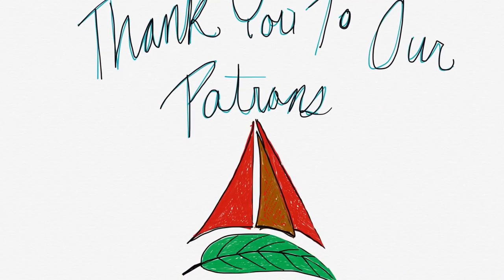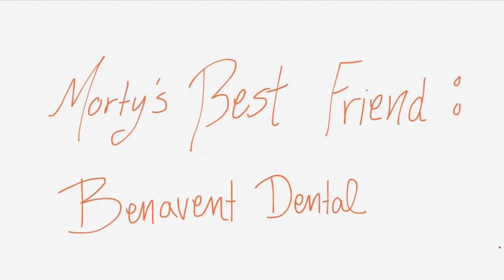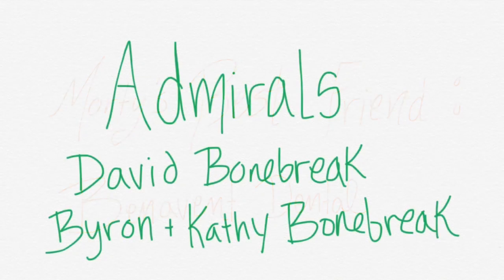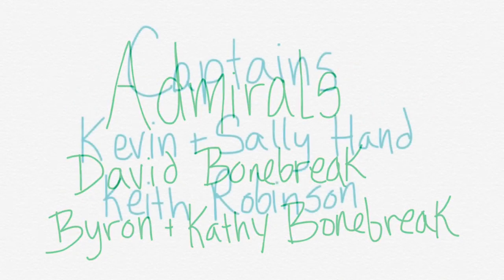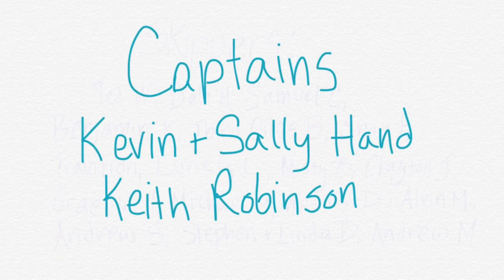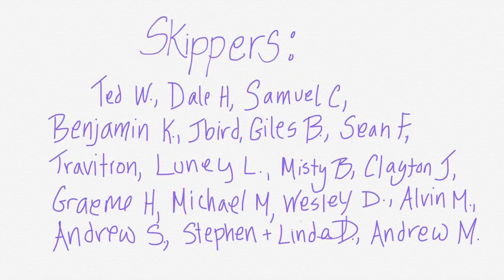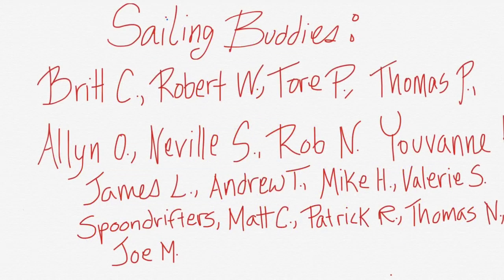How To Hand Crank a Diesel Motor | Sailing Wisdom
Being able to start your Diesel motor by hand is a valuable skill to have. Should your batteries die or the starter fail, hand cranking will ensure that you are able to get powered up again!
In this video, Scott shows us how he hand cranks his original diesel motor in his Contessa 26.

Cruising Equipment:
50 Watt Solar Panels
100 Watt Flexible Solar Panels
12 volt Solar Charge Controller
48 volt Solar Charge Controller

Battery Wish List:
Renogy Lithium Batteries